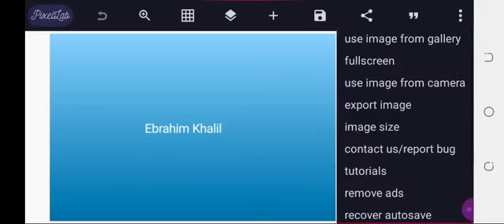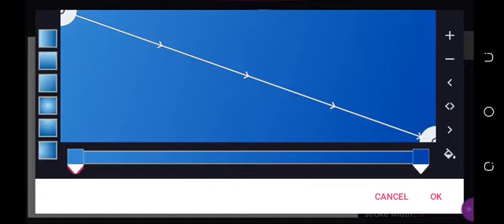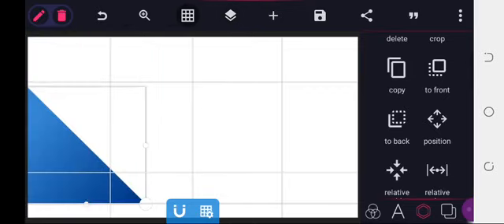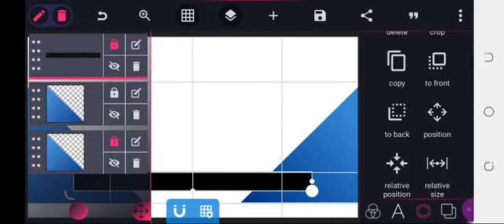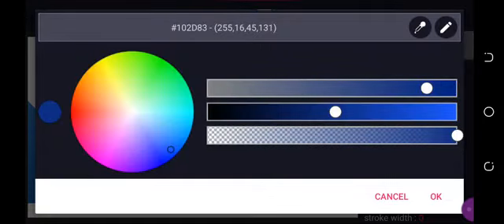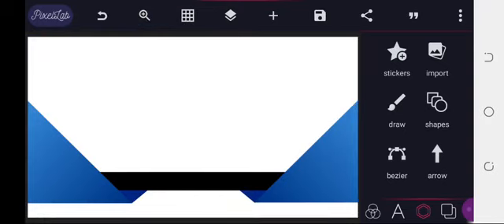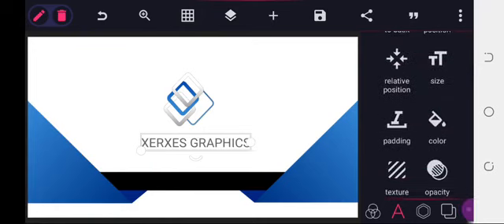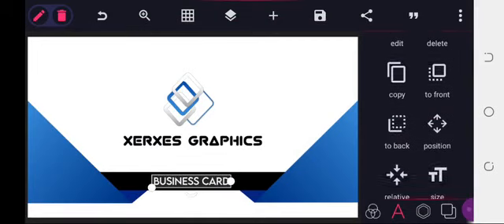Business Card Design in Pixellab Front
Learn How To Create simple but professional business card design in pixellab And Picsart